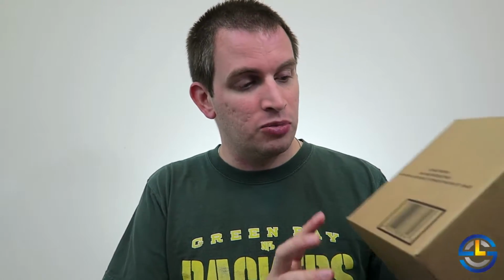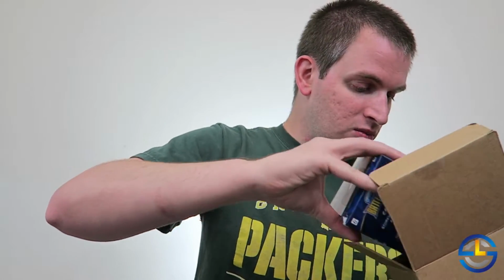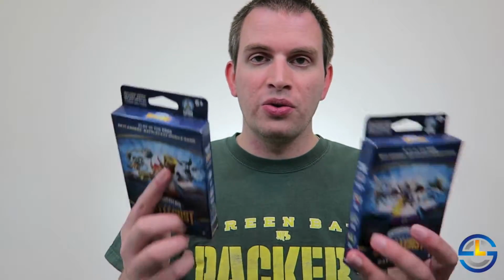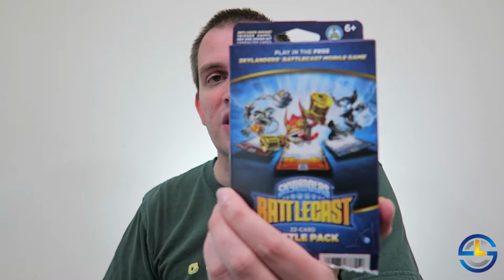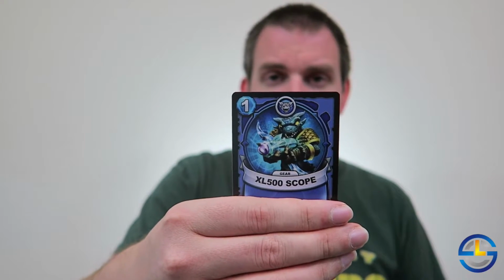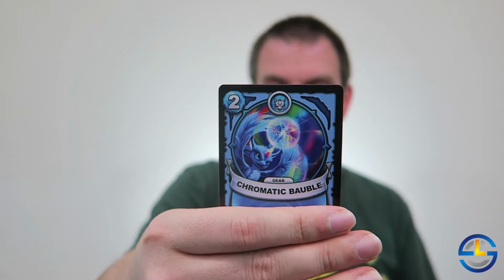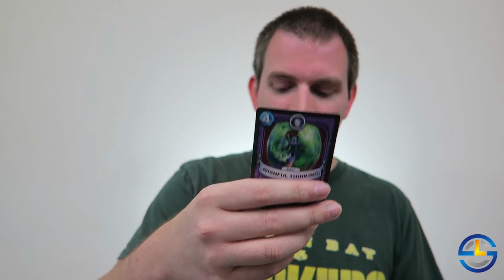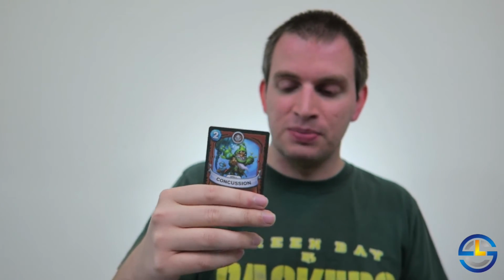Unboxing the Battlecast Starter Pack from Amazon - Skylanders Battlecast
Skylanders Battlecast released today and I got my Starter Pack from Amazon.

We'll check out the contents of this Starter Pack and even unboxing a few cards. I even managed to pull my first variant!

LINKS